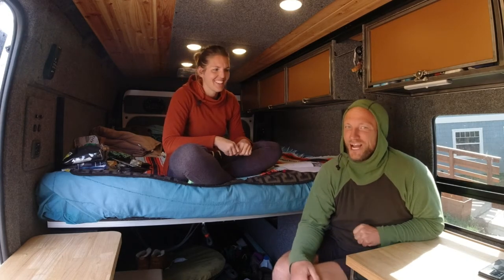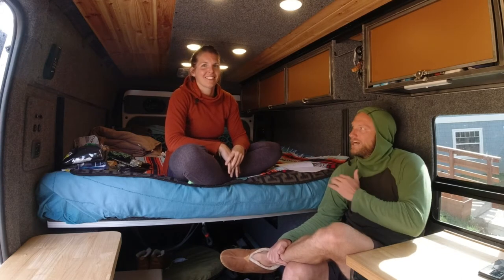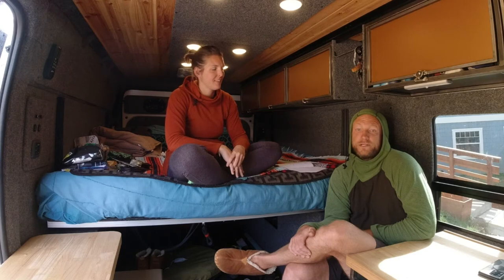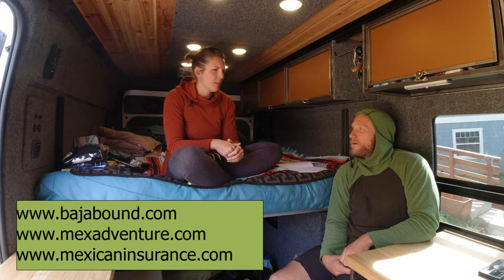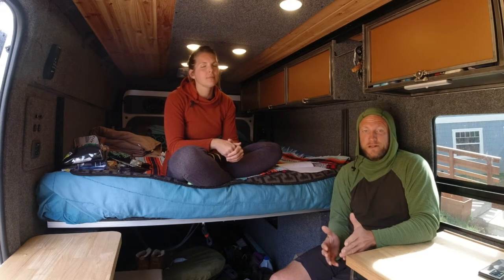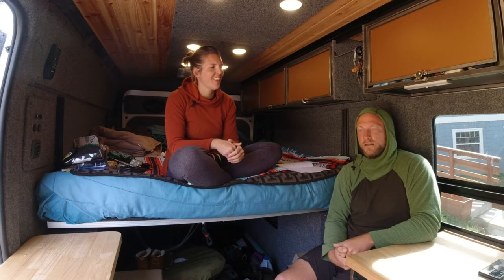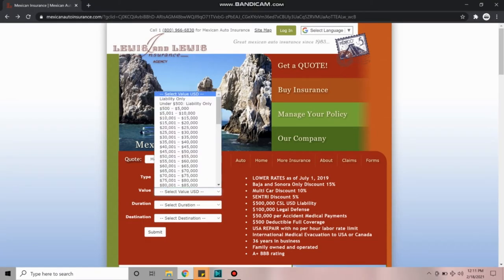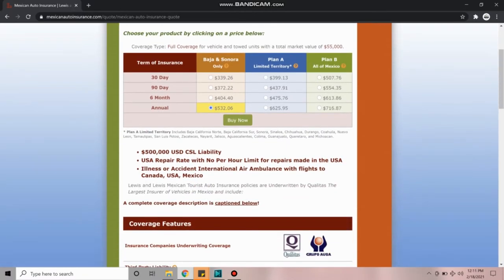Is Baja Safe? Vanlife Travel Tips for Baja Border Crossings, Checkpoints, Camping & How to Prepare!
We absolutely love the entire Baja region.  The people and culture are generous and authentic, the tacos are out-of-this-world, and the scenery is stunning.  But there are things that can go wrong too.  Opportunistic petty crime happens, tourist scams, and mistakes at the border crossing and security checkpoints can lead to a very poor experience if you don't know how to avoid it.

Skip Ahead if you want:
Border Crossing 1:35
Managing Money in Baja 7:50
Security Checkpoints 11:45
Tourist Safety Tips 17:10
Vehicle Prep 24:58
Gear to Bring 28:07
Stocking Up 30:09

Products that we mentioned

Greg & Jess

Cheers!
Greg & Jess